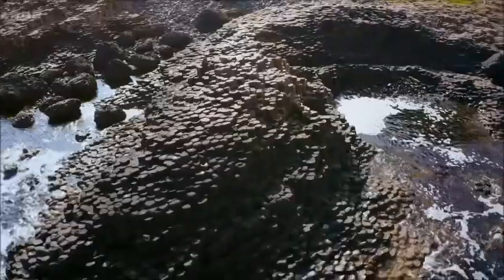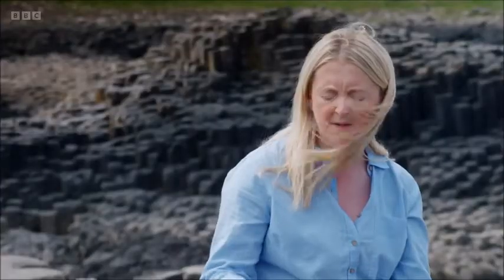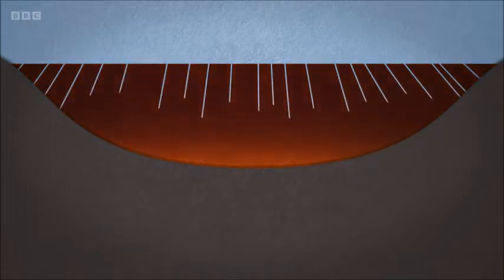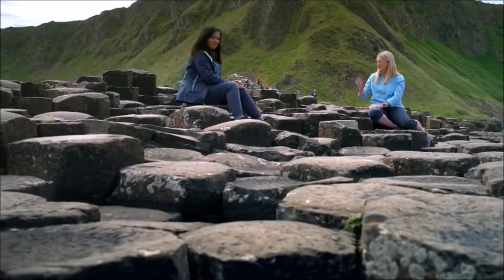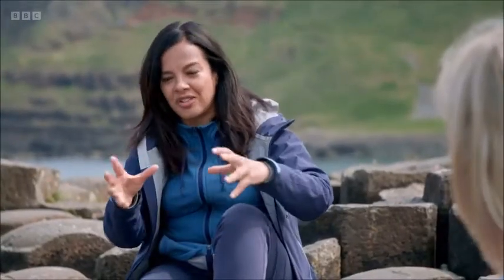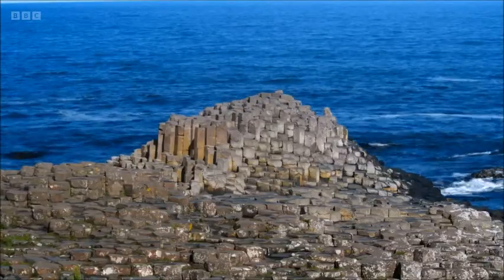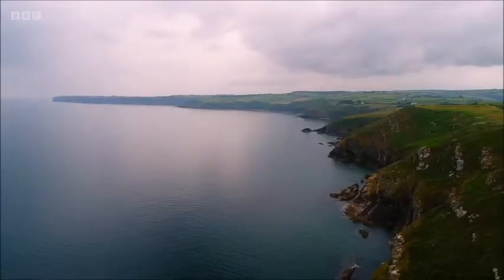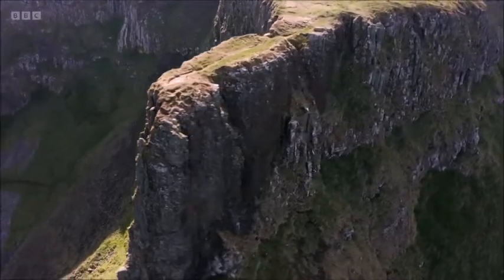The Island - The Giant's Causeway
Liz Bonnin visits the Giant's Causeway, Ireland's most famous geological spectacle, located at the Antrim coast in Northern Ireland. Its famous geometric columns were formed 50 to 60 million years ago in a massive valley that was filled with lava which was gradually cooling and cracking. Liz meets up with Dr Kirstin Lemon from Geological Survey of Northern Ireland who will tell her more about this stunning location. She begins with telling her about the legend that apparently there might be an eight-sided column called Keystone (in fact, there are as many as two eight-sided columns there, the other one is called Wishing Chair). Most however are six-sided or seven-sided, with four-sided and five-sided columns also appearing.

A clip from the episode "Land" of The Island: 1.8 Billion Years in the Making, a three-part BBC & RTÉ documentary about the geology of Ireland that was released in autumn 2022.